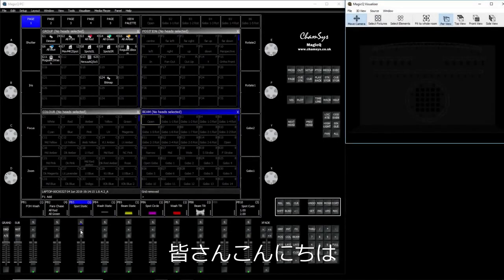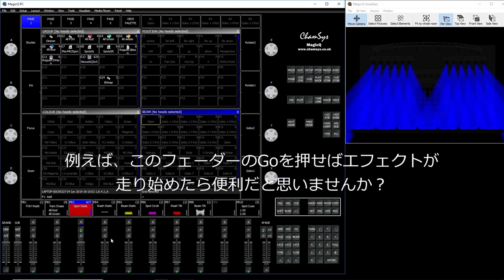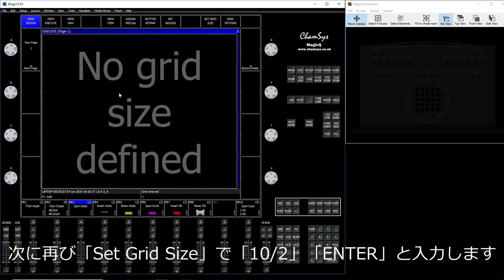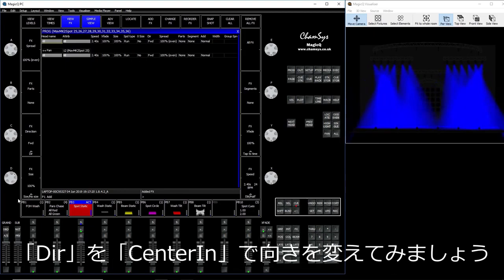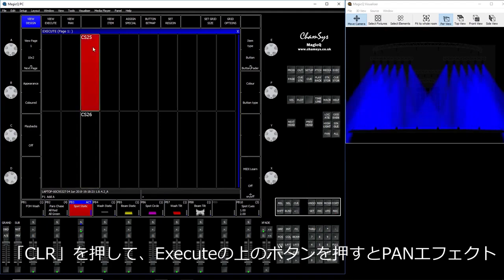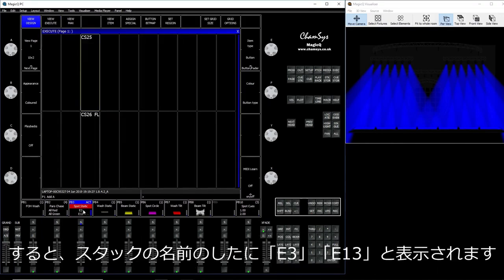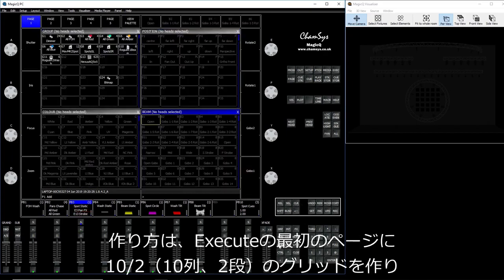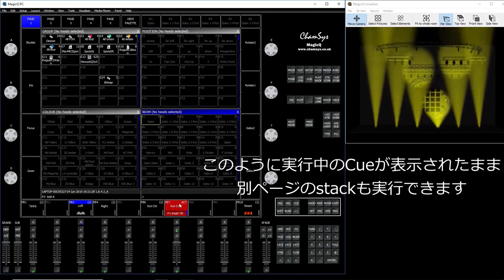MagicQチュートリアル機能紹介⑦「Assign GO and Pause to Playbacks on Execute window」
機能紹介⑦　「Assign GO and Pause to Playbacks on Execute window」

内容：プレイバックフェーダーの「GO」ボタンと「Pause」ボタンにCueを割り振る機能です。
１本のフェーダーにCueを３つ付けられるという便利な機能です。